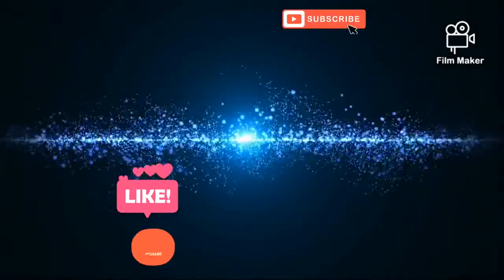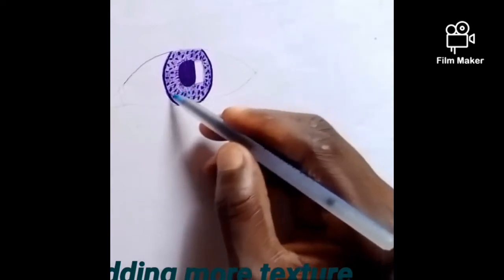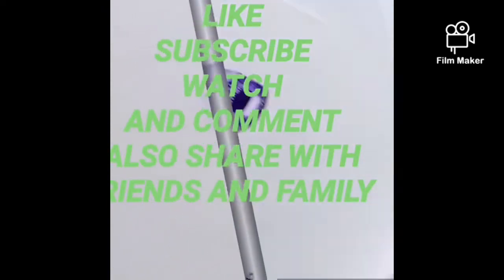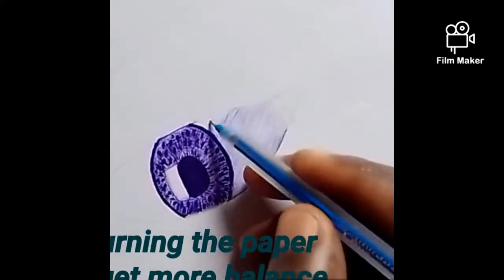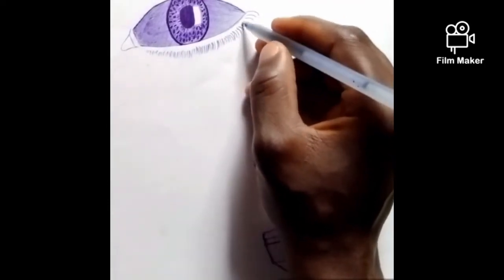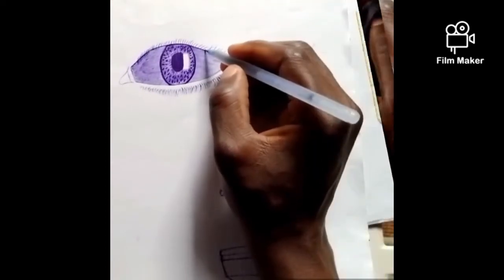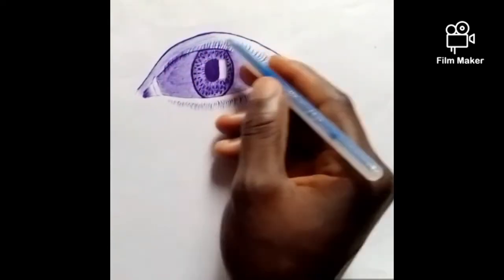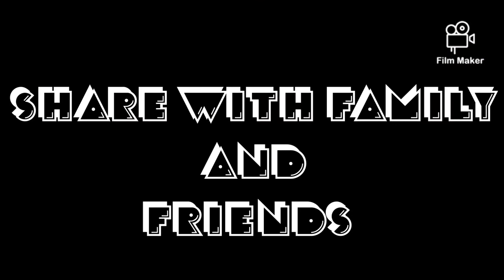Realistic eye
PEN work